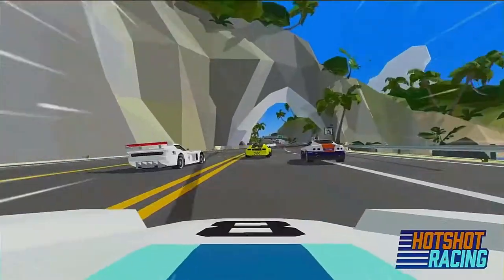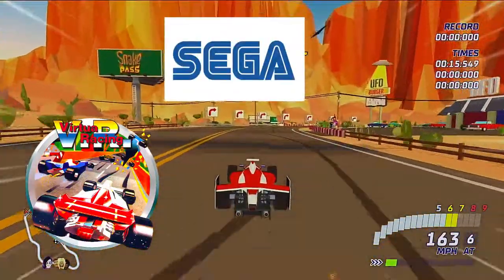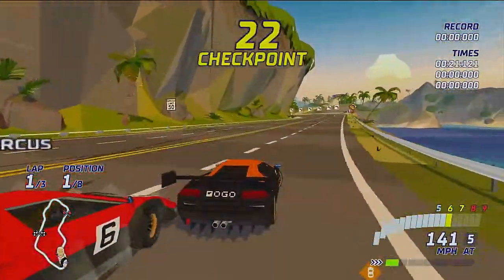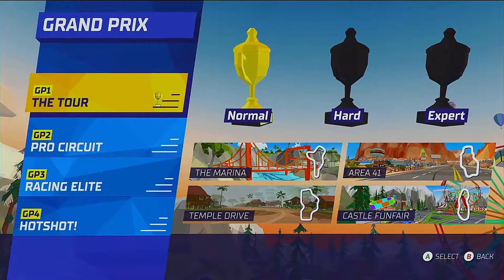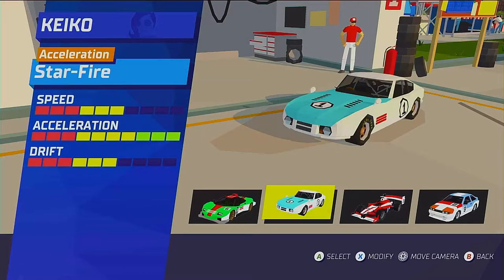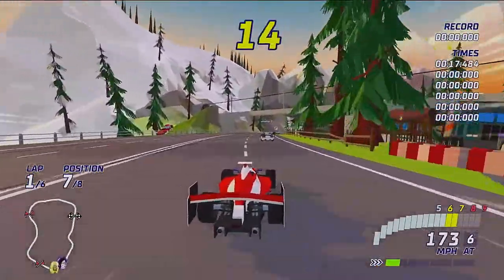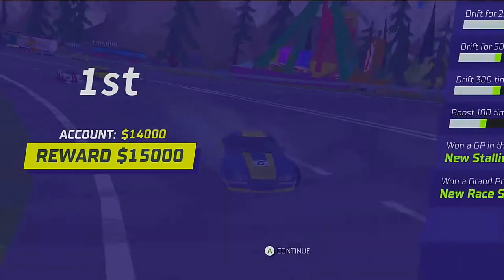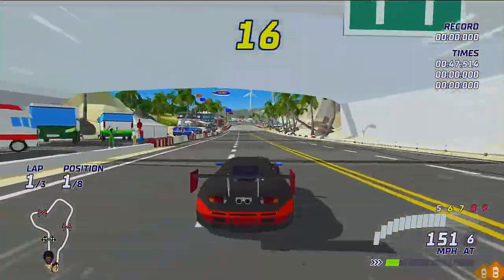HOTSHOT RACING Review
Game Review on Hotshot Racing.
Hotshot Racing is a blisteringly fast arcade-style racing game fusing drift handling, razor-sharp retro visuals and an incredible sense of speed to create an exhilarating driving experience.